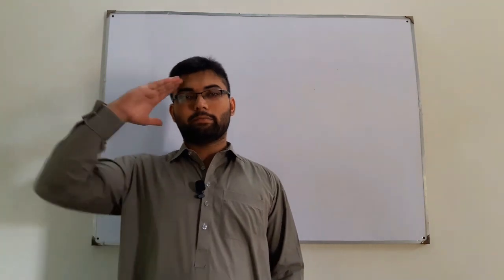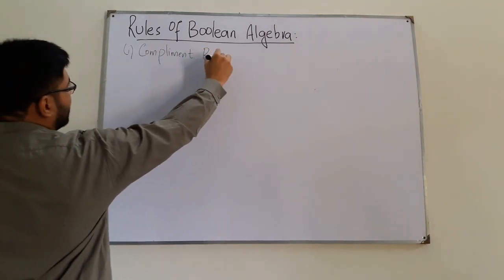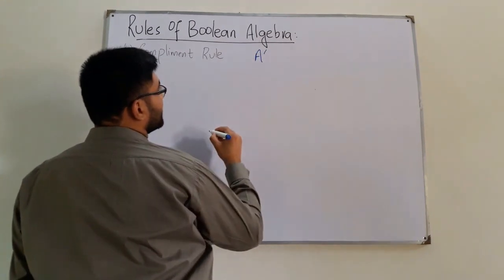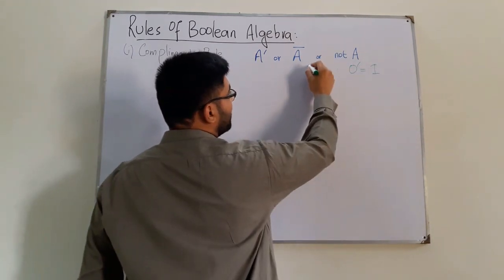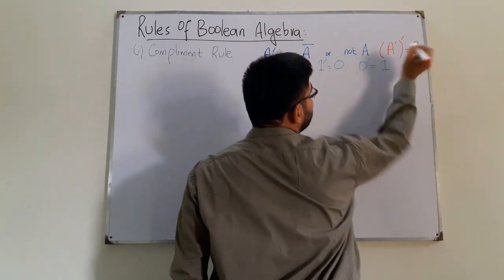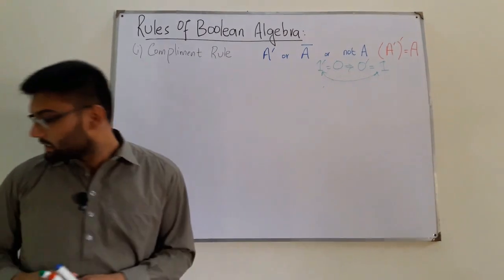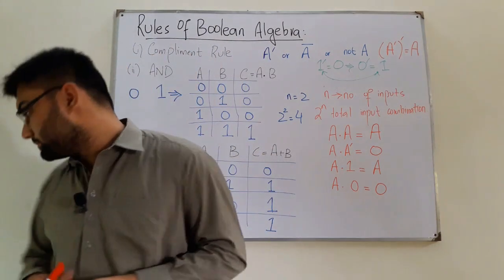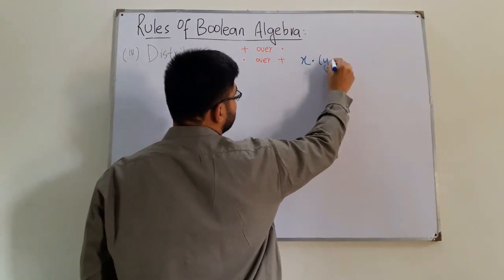Rules Of Boolean Algebra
Lecture 3
Rules :
Compliment, AND, OR, De Morgans Theorem, Commutative, Distributive, Associative
Priority of operations.